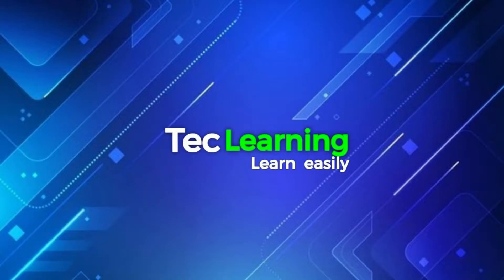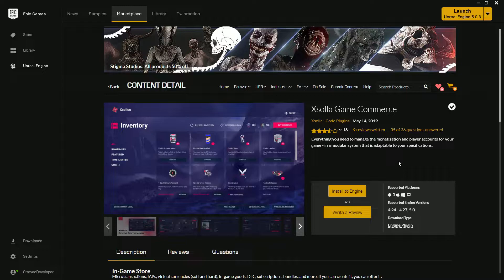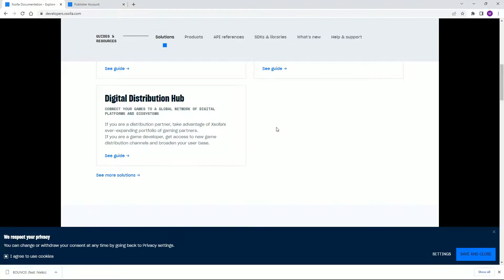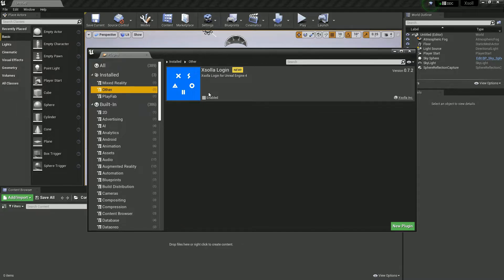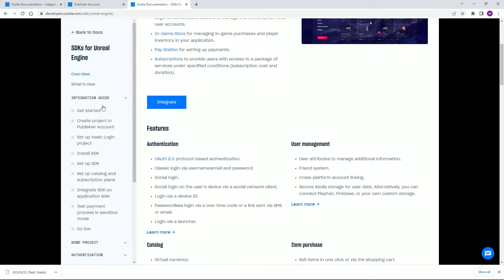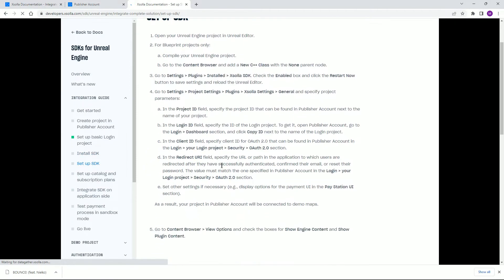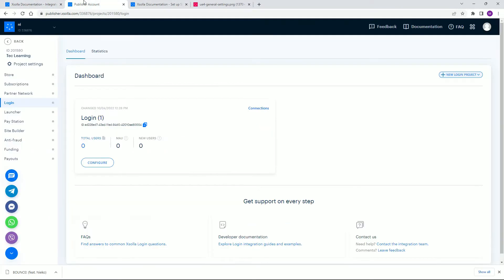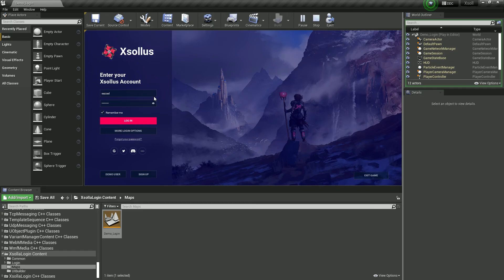Unreal Engine 4.27.2 Xsollus Login System | Request Video 2022 New Xsollus Setup For UE4 Unreal